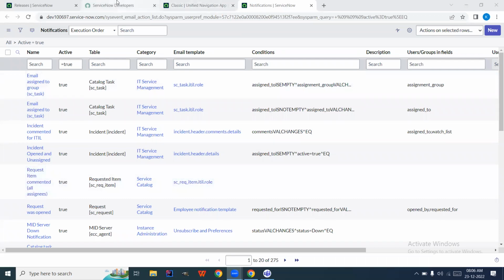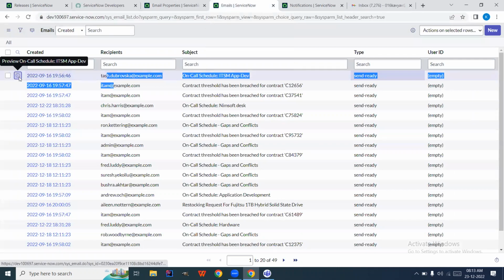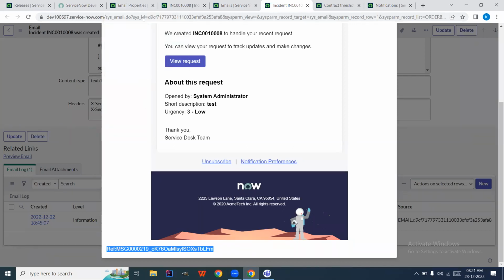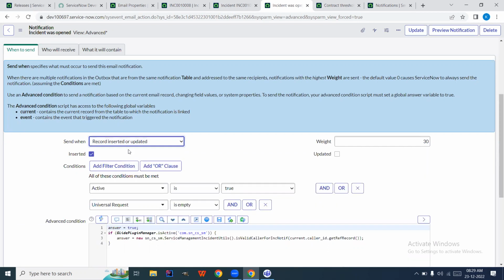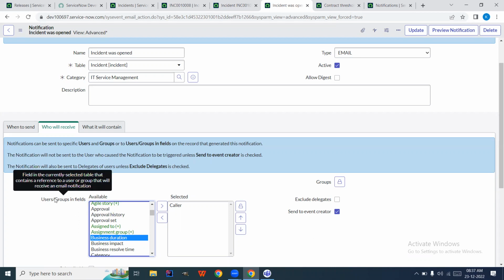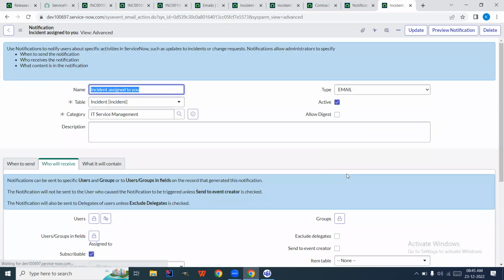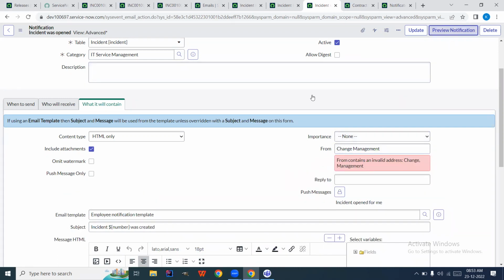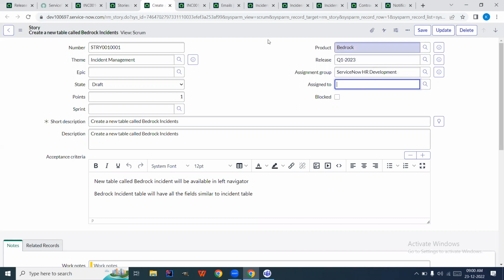Servicenow session 15 023009